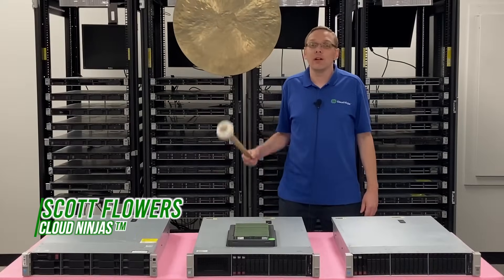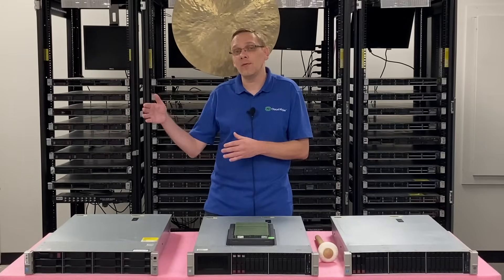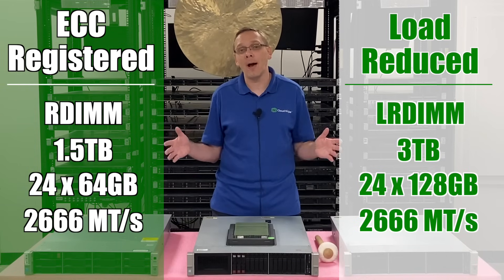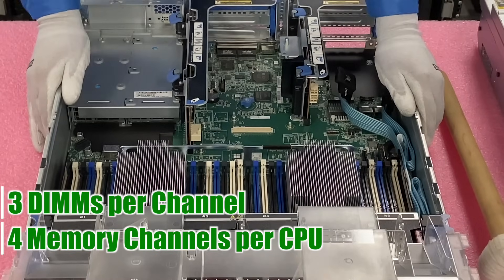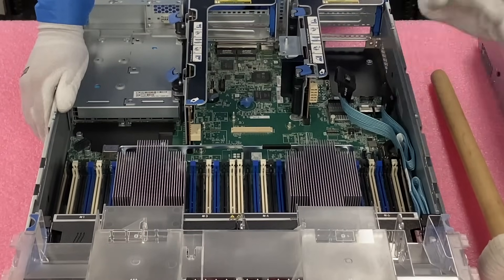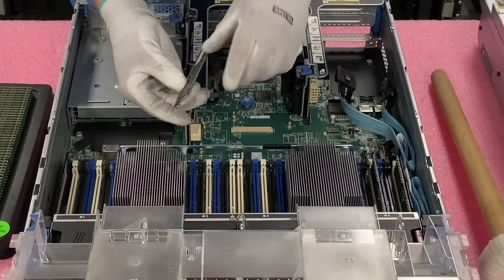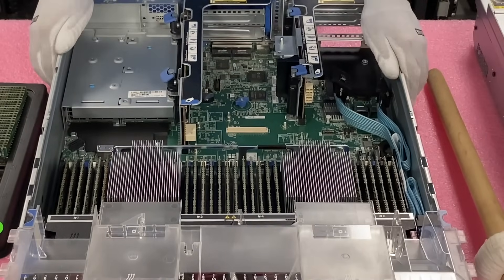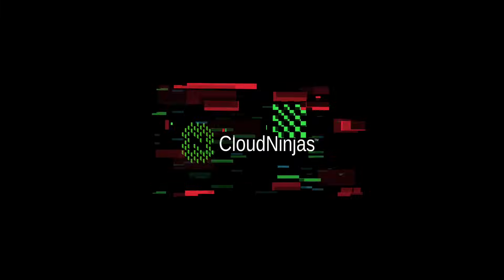HPE ProLiant DL380 Gen9 | Server Memory Overview & Upgrade | How to Install Supported DDR4 DIMMs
HPE ProLiant DL380 Gen9 – This video is a continuation in our DL380 Gen9 server series. In this video, we will be covering memory!  We will go over the supported types of memory, supported speeds, and supported capacities. We will also teach you how to properly install new memory into your server. This video series includes:

The HPE ProLiant DL380 Gen9 server operates on DDR4 memory. There are a total of 24 DIMM slots. The white slots are the start of a memory channel. The black slots are the 2nd slot of the channel. The blue slot is the 3rd DIMM in the memory channel. There are two DIMM slots per channel. Each CPU controls 12 DIMM slots. Module speed options include 2133MT/s, 2400MT/s, and 2666MT/s. The CPU that you have installed will determine that fastest speed that your modules will run at. 2933MT/s and 3200MT/s DIMMs will NOT work with your HPE ProLiant DL380 Gen9 server.  Even with the latest BIOS and top of the line Intel V4 processors, you still cannot install 2933MT/s or 3200MT/s.  You might think they will just clock down and still work.  However, they will not. Module capacity options include: 4GB, 8GB, 16GB, 32GB, 64GB, and 128GB. The DL380 Gen9 accepts two types of RAM: ECC Registered (RDIMM), Load Reduced (LRDIMM). When using Load Reduced memory, you can achieve an overall greater RAM capacity. With RDIMMs, you can achieve 1.5TB with a configuration of 24x64GB. With LRDIMMs, you can reach 3TB with 24x128GB.

Do you want to buy a refurbished HPE ProLiant DL380 Gen9 server? You can custom configure your own server. We have 12 Bay LFF, 8 Bay SFF, 16 Bay SFF,  and 24 Bay SFF systems in stock.